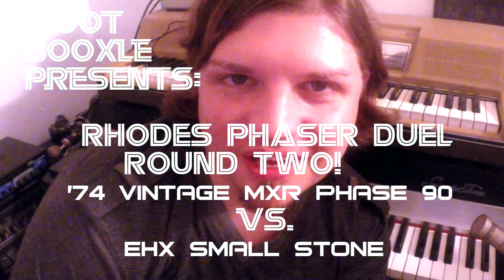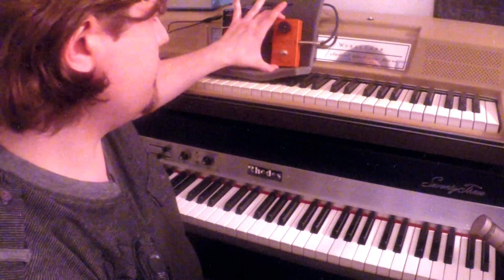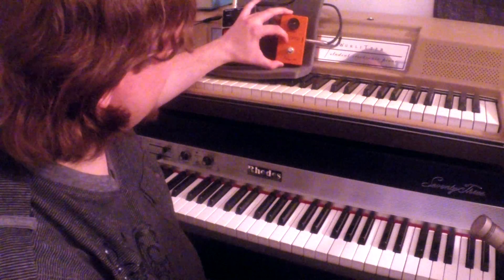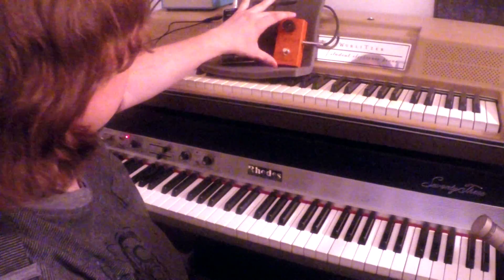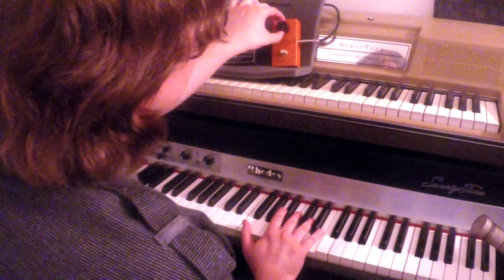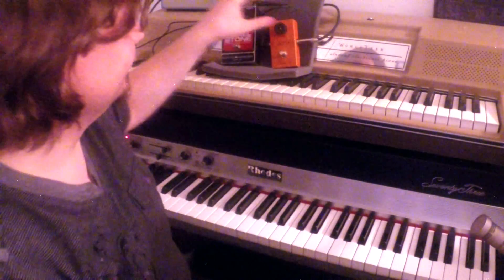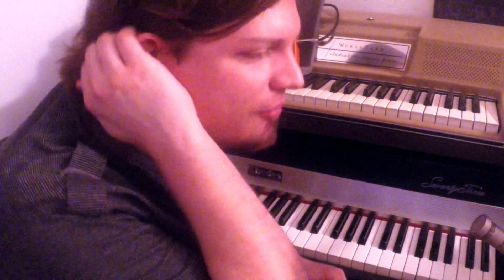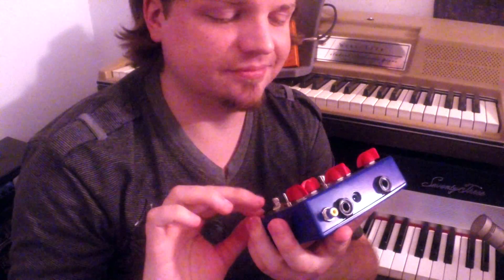Rhodes Phaser Duel: ROUND 2! '74 Vintage Phase 90 vs. Small Stone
Here's round TWO of the Rhodes Phaser Duel - this time I have a '74 Vintage Script Logo Phase 90 up against the mainstay Electro-Harmonix Small Stone. The Small Stone is well-matched with this vintage MXR circuit!
Two very musical, very usable pedals.